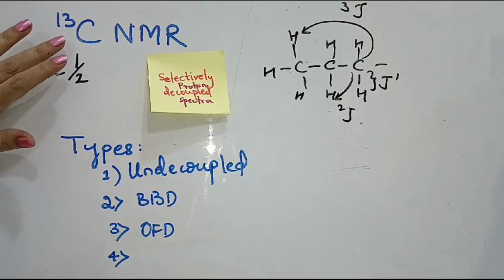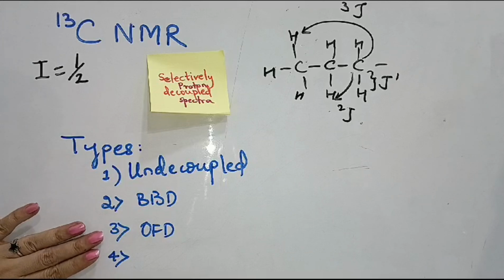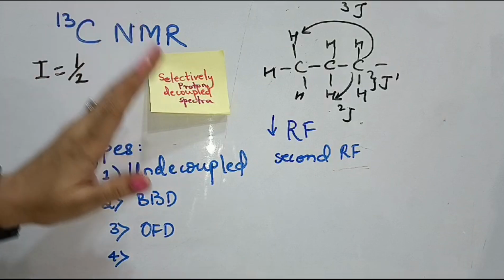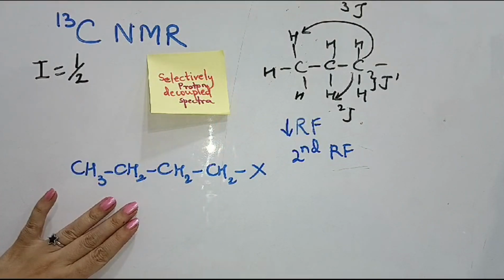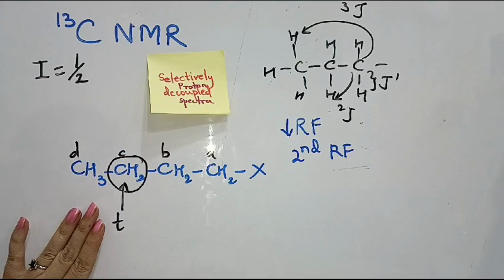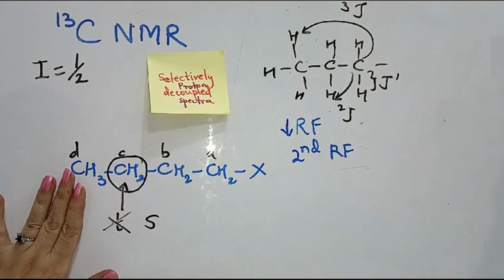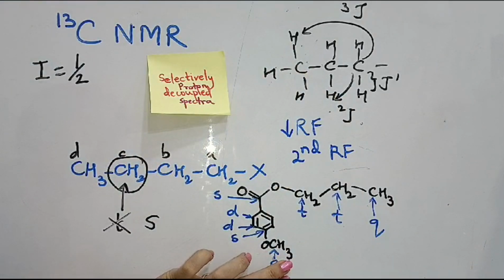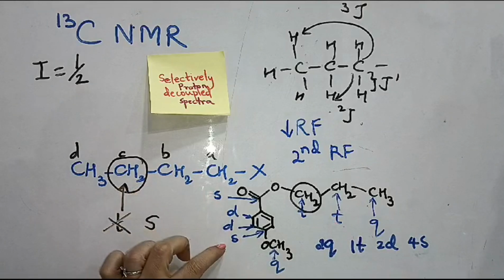C13 NMR Selectively decoupled spectra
Selective decouped spectra